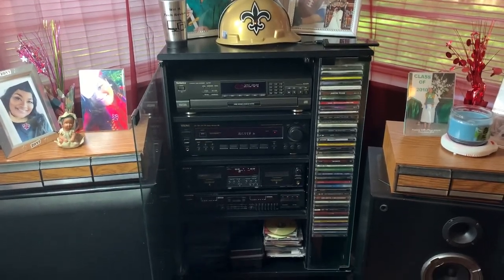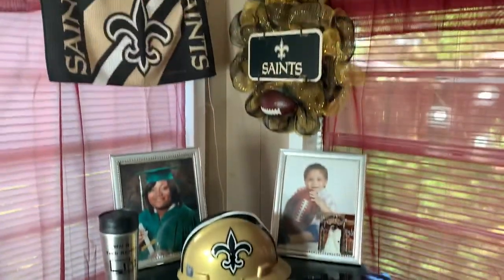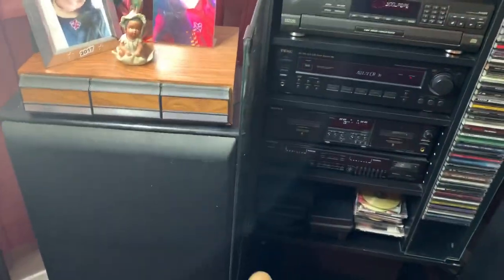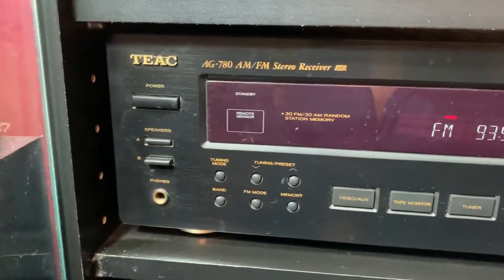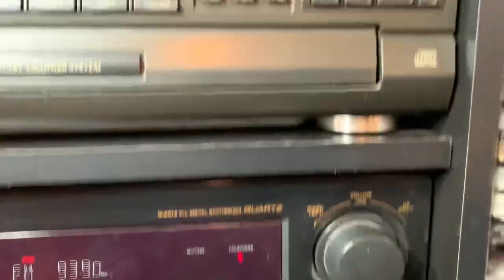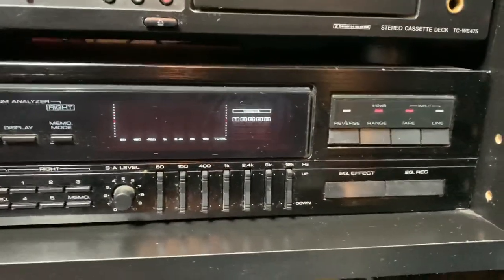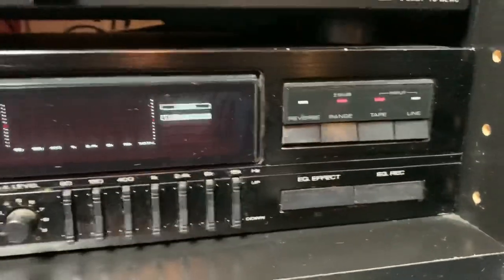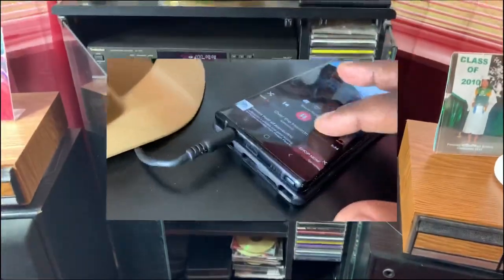Throw Back-Old Skool Stereo Component System (late 80's early 90's)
In this video I take a look at my Old Skool Stereo System from way back. featuring Technics,  Sony, Pioneer and

The wreath and tumbler in this video are made